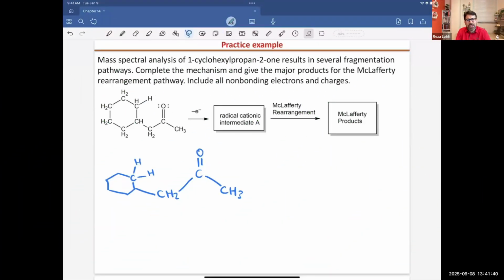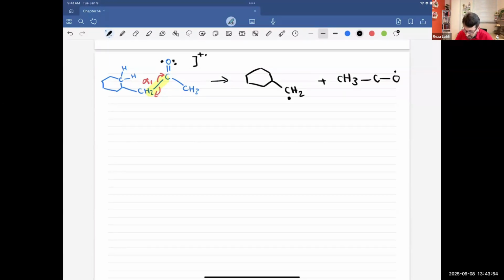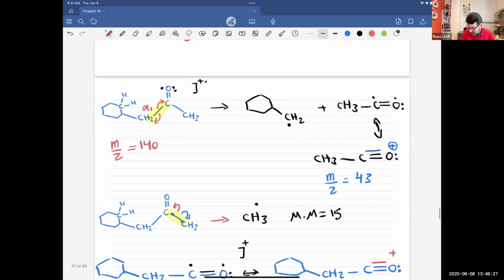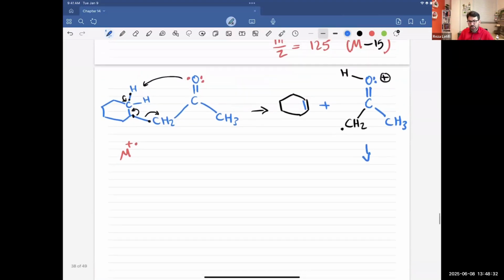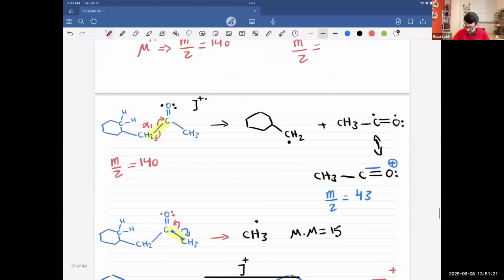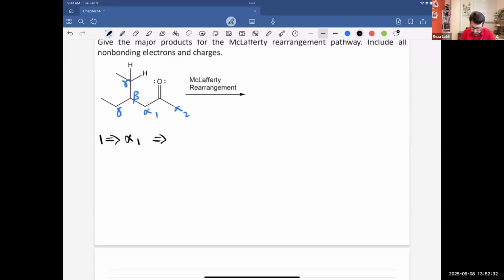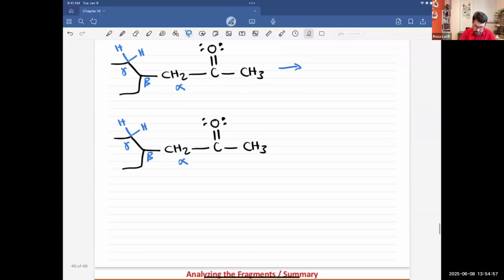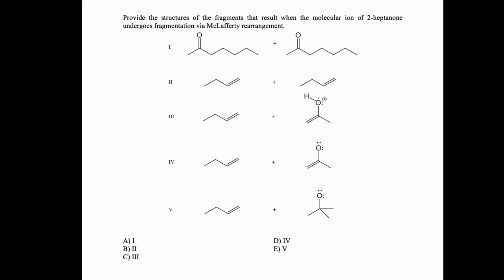CHEM 3153_Ch 14_15th Lecture